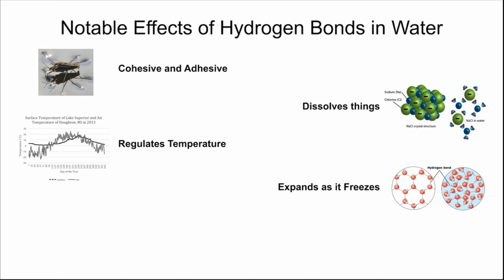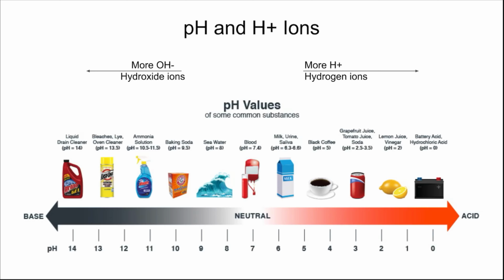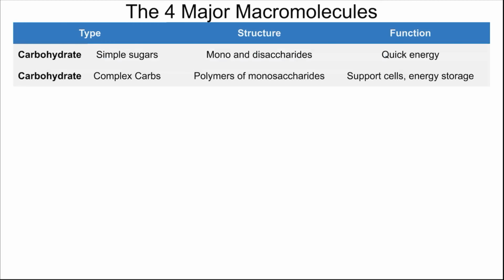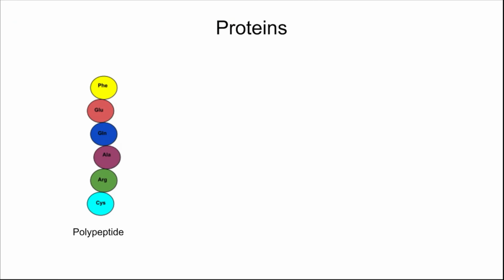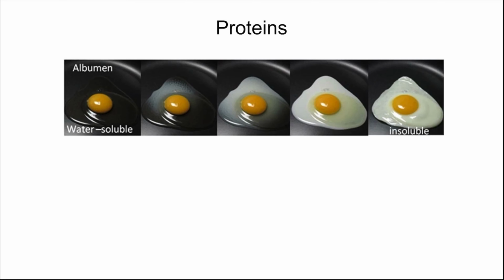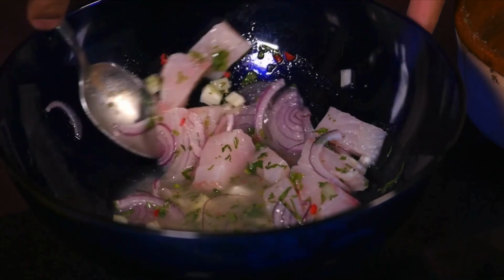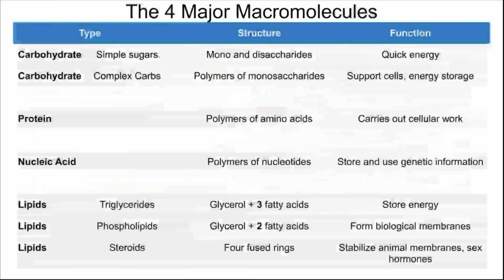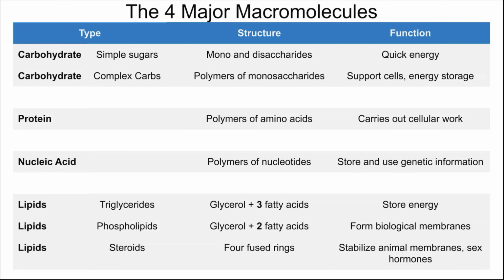Lecture 2 part 2: macromolecules